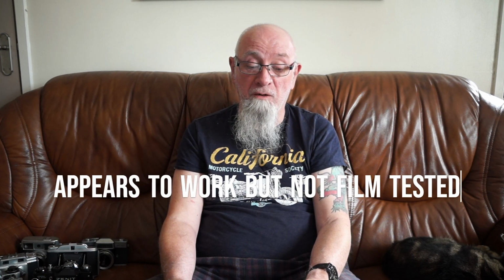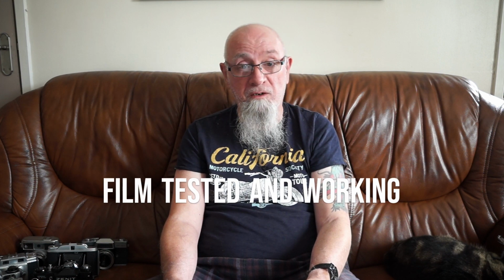Buyer Beware! Buying Camera Stuff Online....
My advice for avoiding crap.